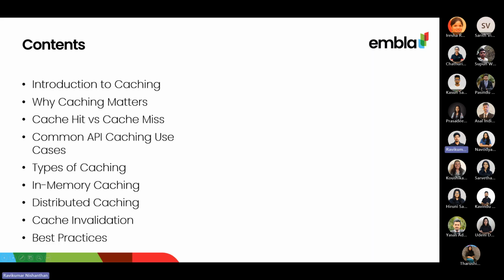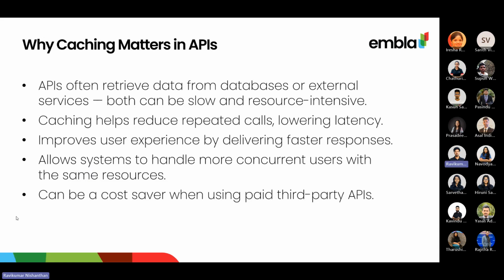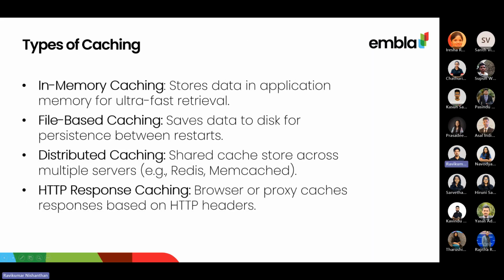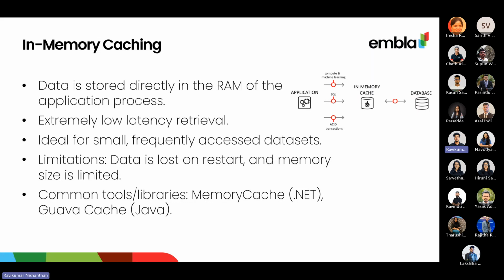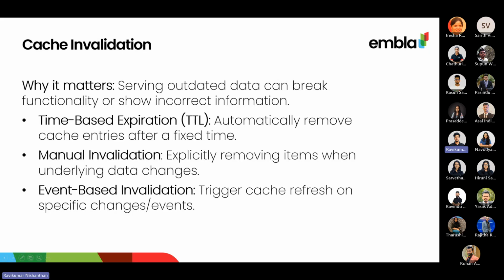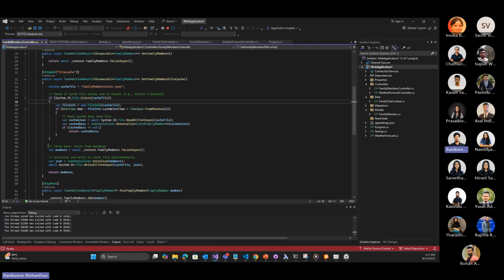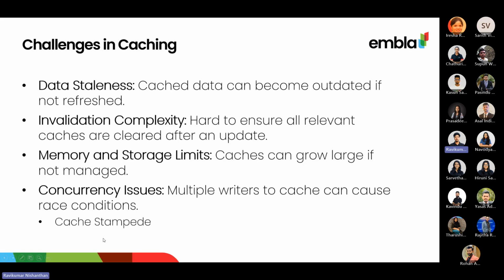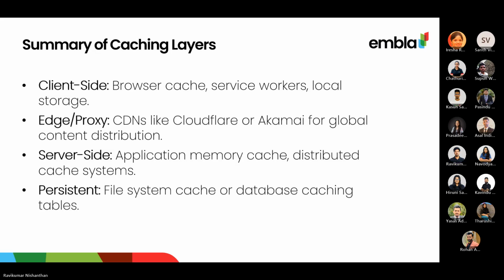Caching Strategies for High Performance and Scalable APIs